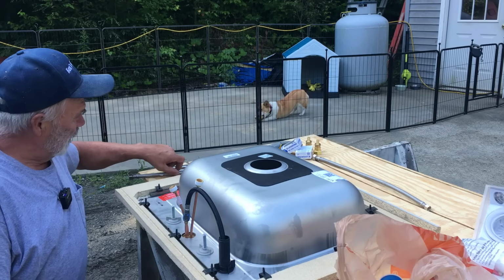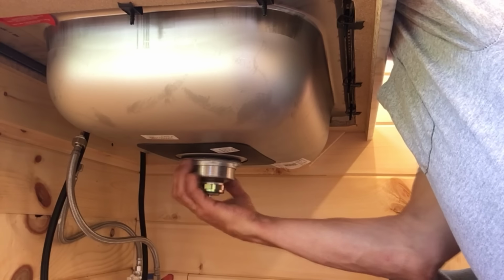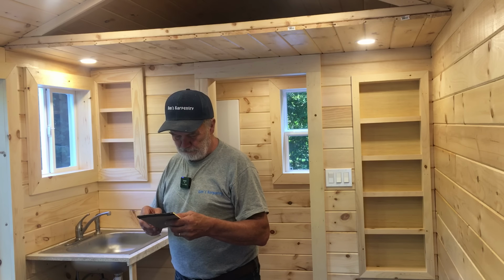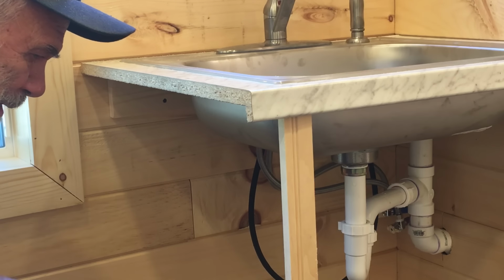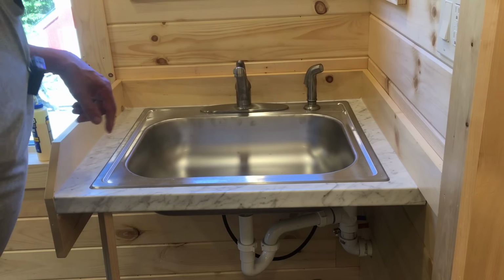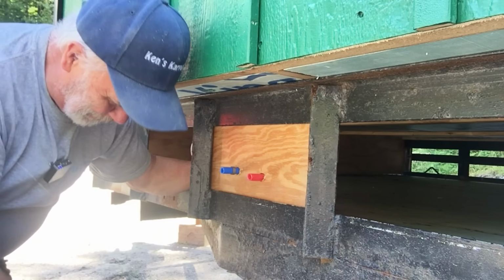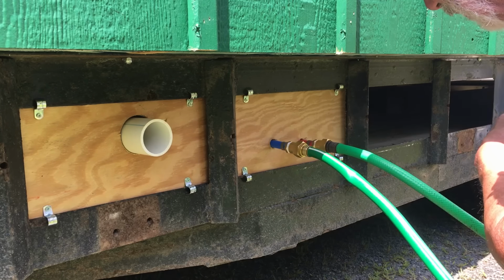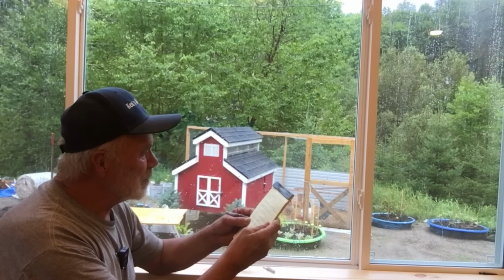Finally Down to a Punch list...Tiny House Ep 30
13 Items left.  Let's knock them out!